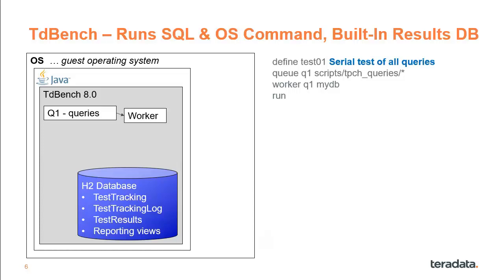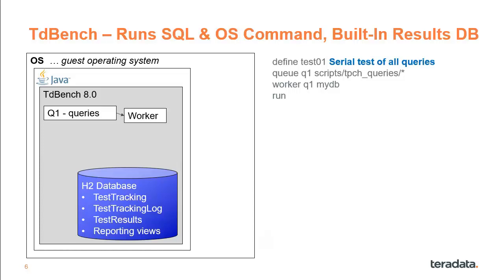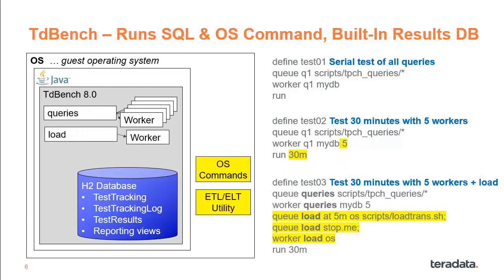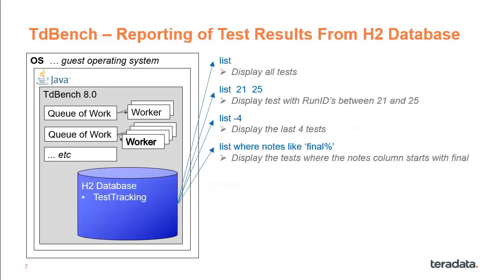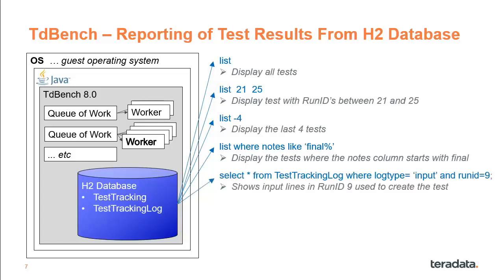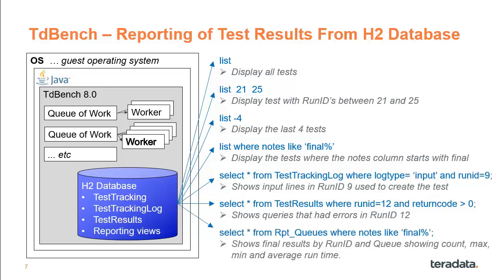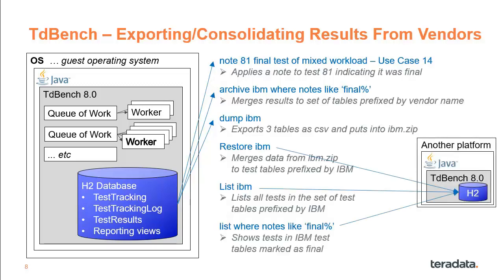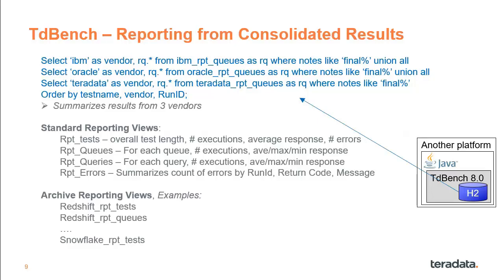TdBench 8.0 Overview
This video provides an overview of TdBench and is a query driver designed for data warehouse benchmarks with and DBMS that supports JDBC. It has been used on benchmarks with Redshift, Snowflake, IBM Sailfish,  Netezza, Oracle, Asure ASDW, SQL server, Greenplum, and Teradata. It supports fixed work tests, fixed period tests, query replay, and paced arrival test models or a mix of any of those in a single test. It runs workloads with SQL scripts and OS scripts (for data loading or running BI tools) and can run interactively or in batch.